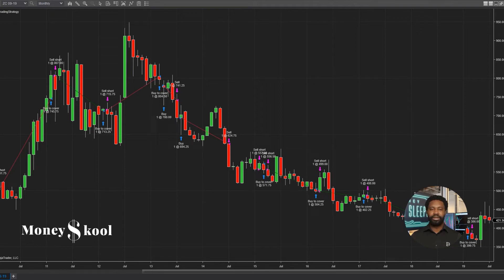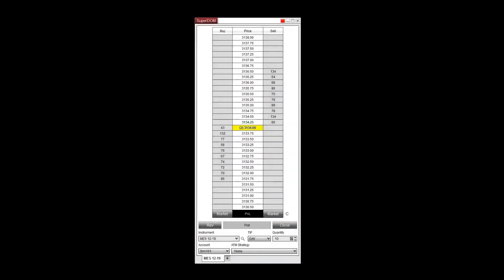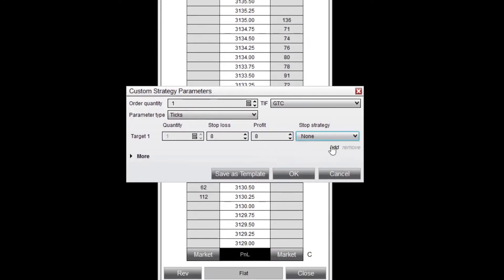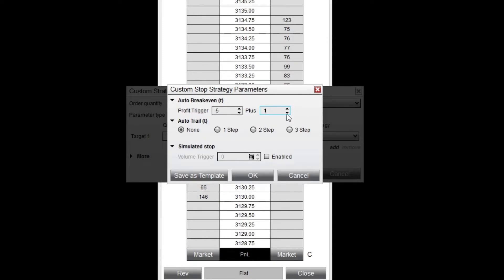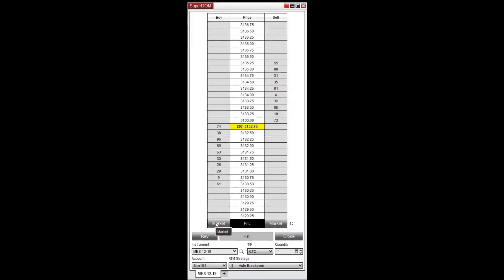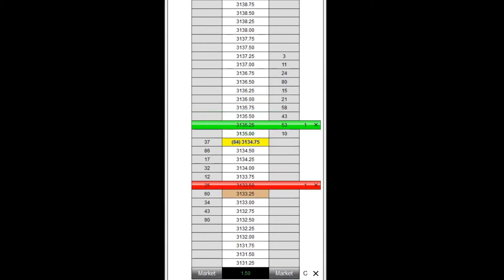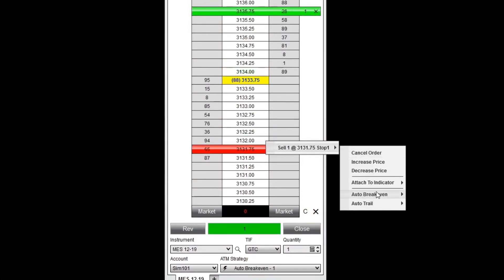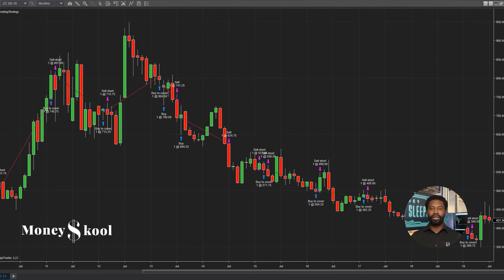How to Configure an Automatic Breakeven Strategy with NinjaTrader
Ninjatrader's automatic breakeven strategy is a trade management tool that automatically sets your stop-loss and take-profit orders. This video tutorial will show you how to configure this strategy in order to set up your trades.